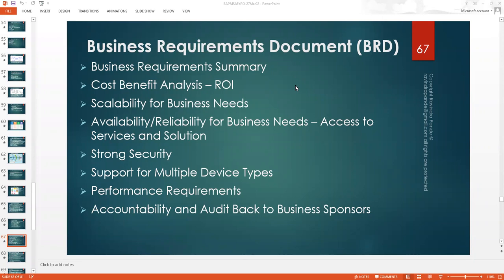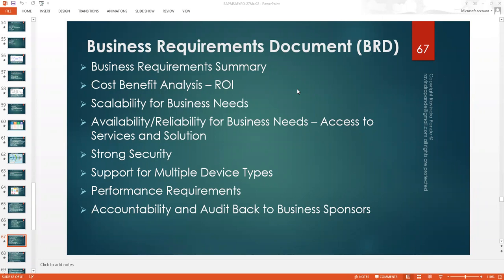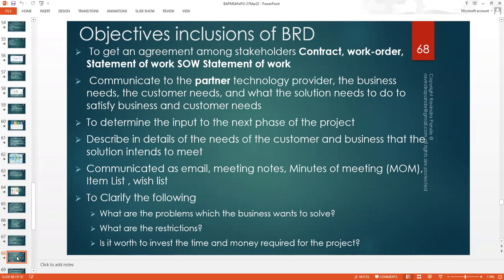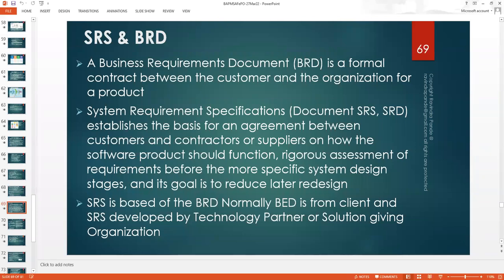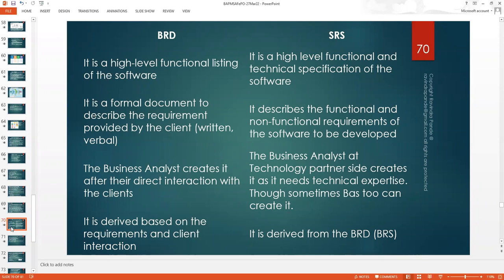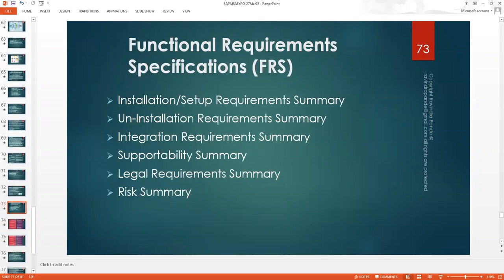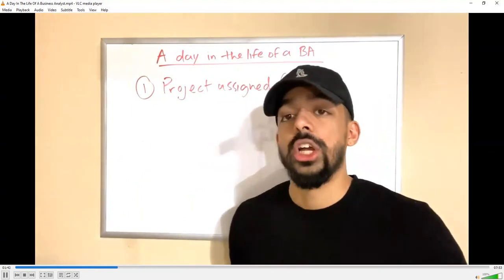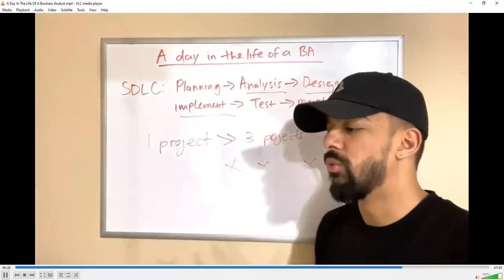Business Analytics, Project Management, Scaled Agile SAFe & Product Owner Instructor Led IT Training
GuruSchools Business Analytics, Project Management, Scaled Agile SAFe and Product Owner Instructor Led IT Training” track Ravindra Pande was mentoring the enthusiasts on the understandingThe Business analysis with Tools revision of MS Excel, then moved to understand the High Level Diagram (HLD). We also spend time on understanding the various tools like Fishbone Diagrams, Process flow diagram, Work flow diagram, PESTLE analysis
This video it is for the understanding the Business analysis with Tools MS Excel, Charts, Graphs & Pivot tables. We also spend time on understanding the Traceability basics & revision history for documents / Artifacts.
A second revision session A specialized curriculum developed for Senior Managers we are starting with Business Analysis , business user coordination and understanding business requirements, needs and work on initial solutions building the business long term engagements.

The Product Owner MAY be asked to work on some or all of the following tasks:
Create the product vision and roadmap which accomplishes the goal of the vision.
Develops positioning for the product.
Work with a cross-functional team in planning a product release.
Develops personas either alone or in conjunction with a team including user experience experts.
Define customer needs and the associated features to meet those needs.
Advocates on behalf of the customer for the development team.
Prioritizes defect or bug resolution.